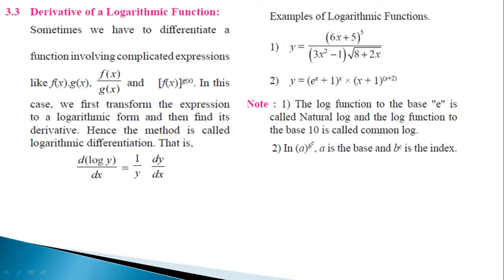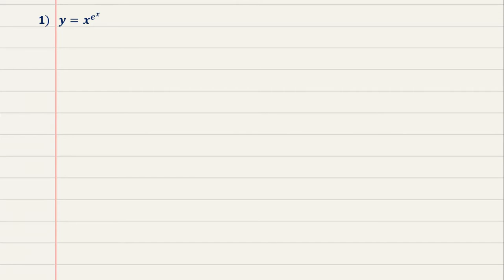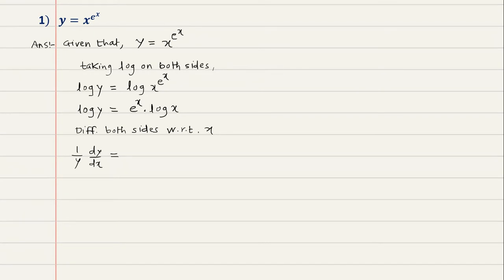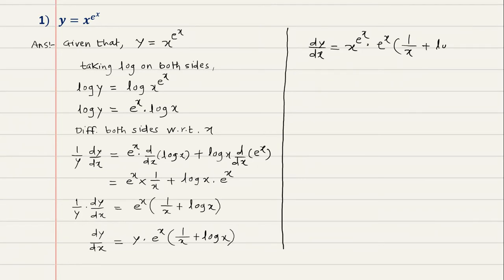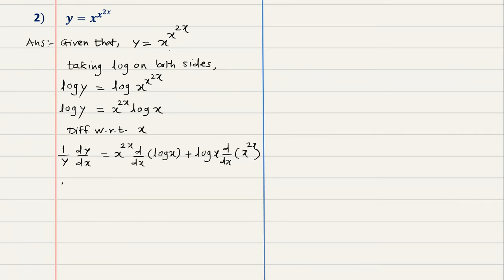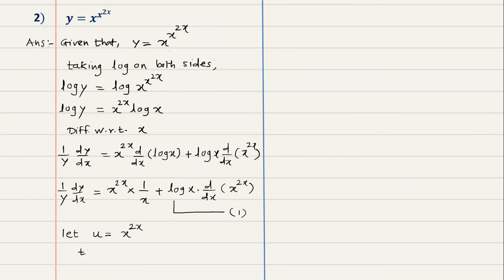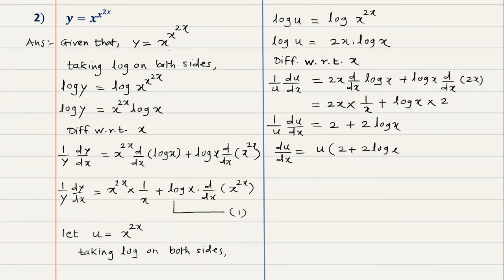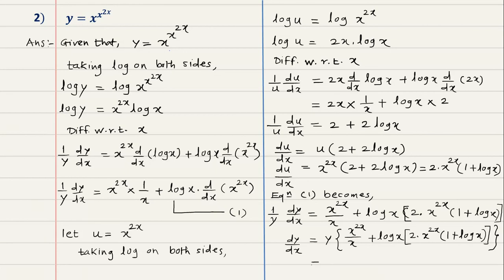Differentiation lecture 7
12th Commerce, Mathematics, Paper: I, Topic: Differentiation, Concept: Logarithmic differentiation, exercise 3.3.